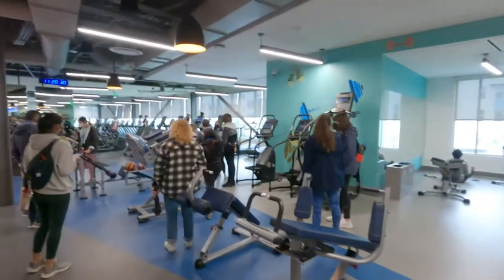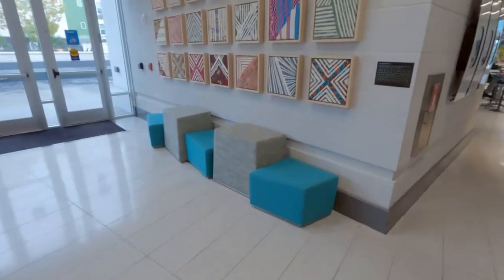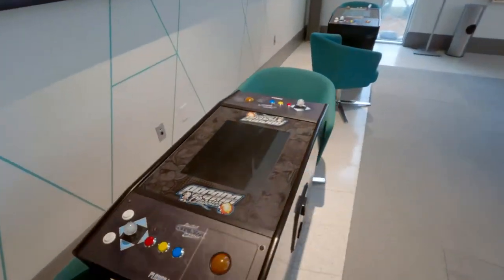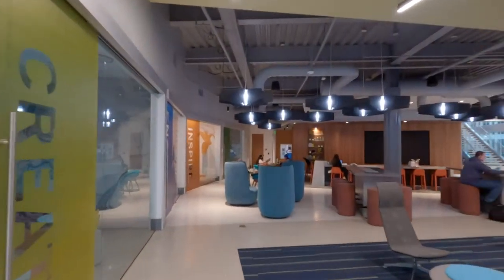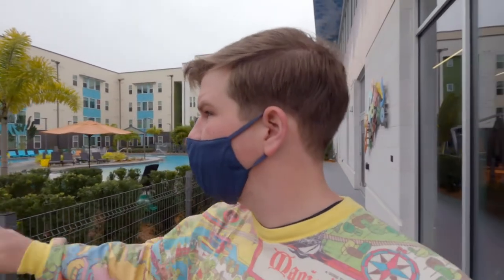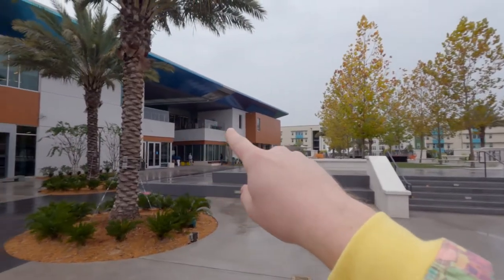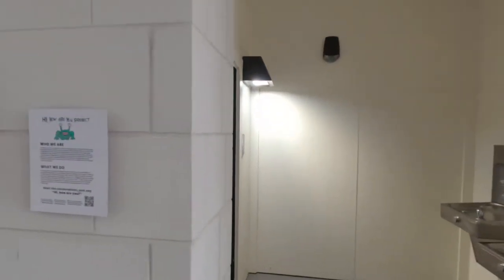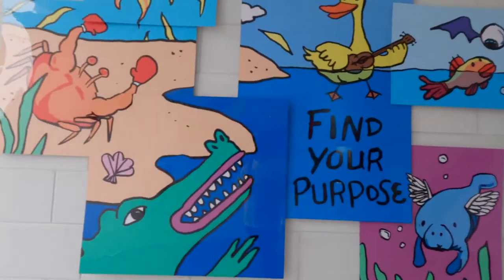Campus Tour of Flamingo Crossing. Disney College Program Vlog.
SUPPORT US!